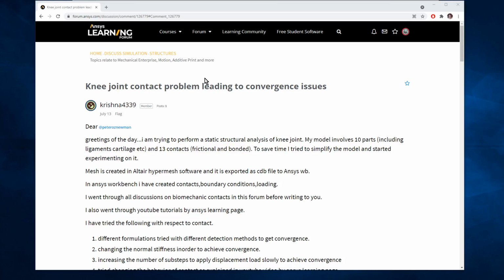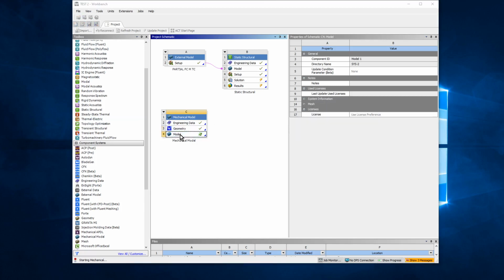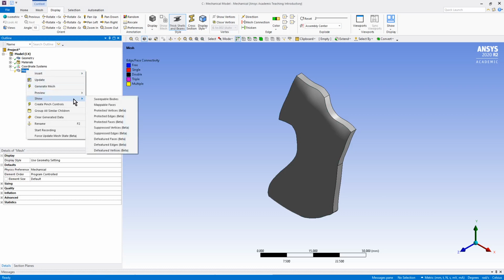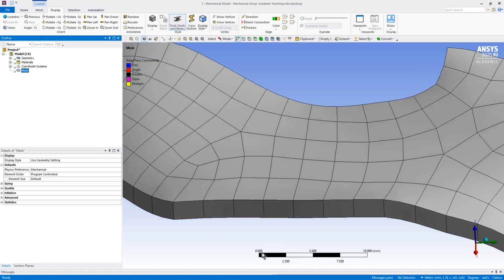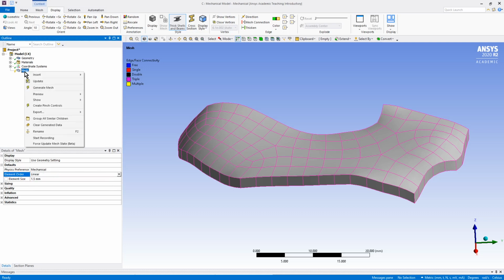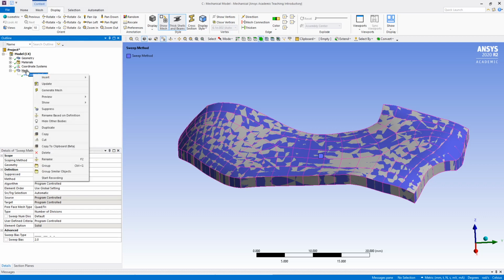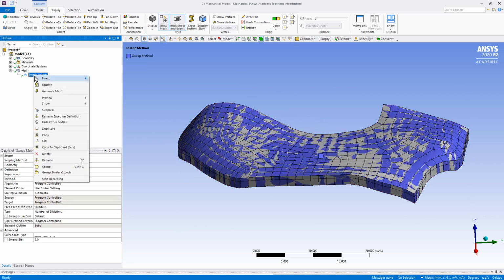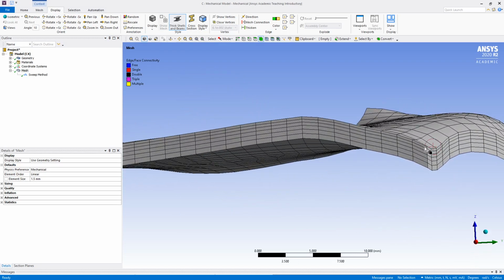ANSYS 2020R2 Sweep Mesh with Bias